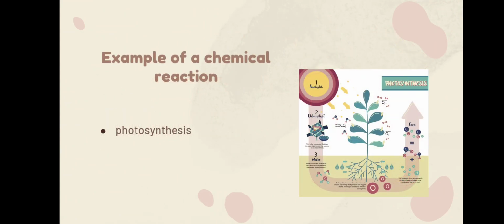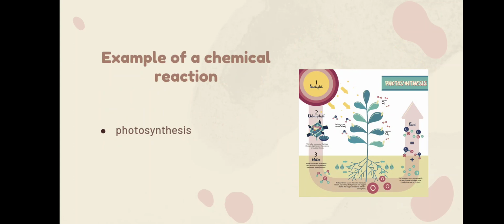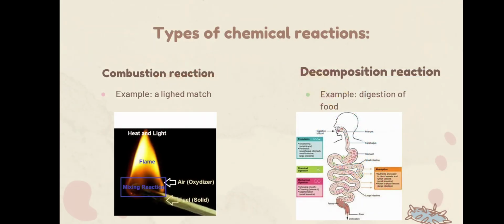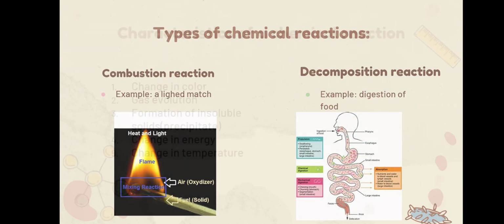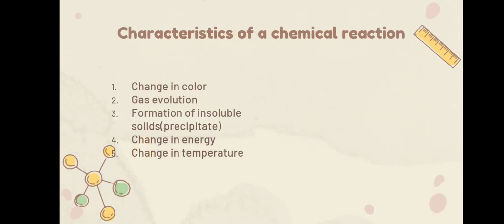chemical reactions presentation